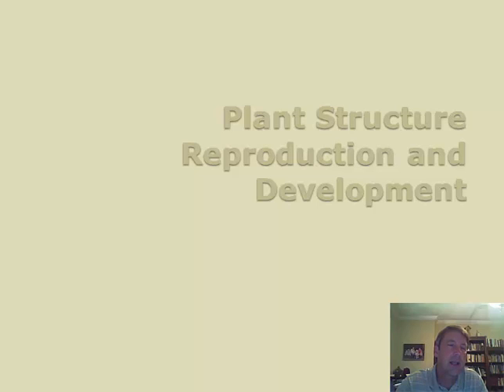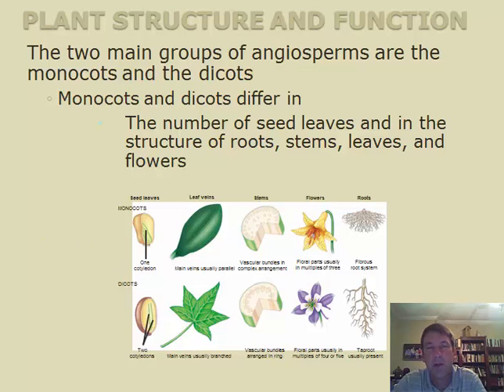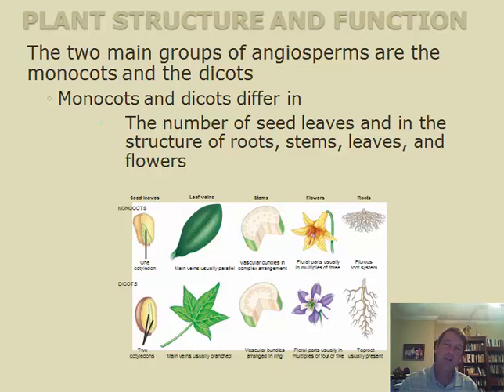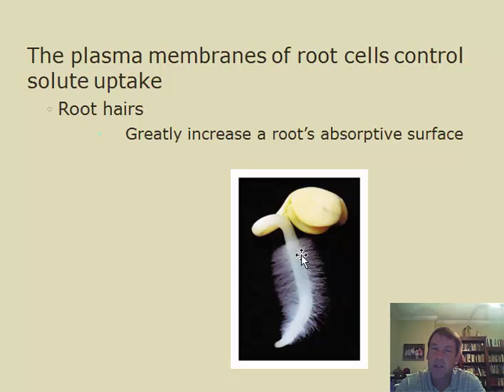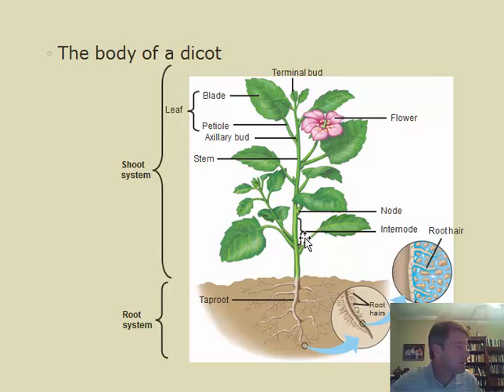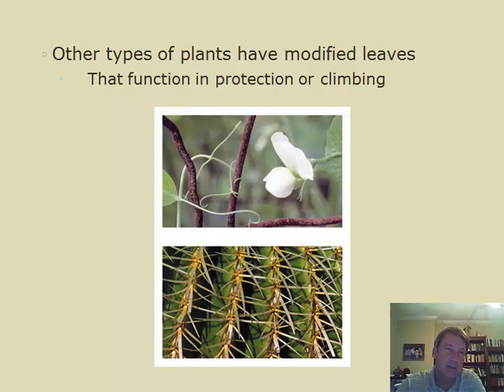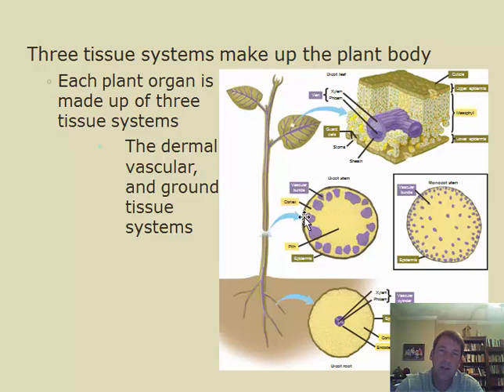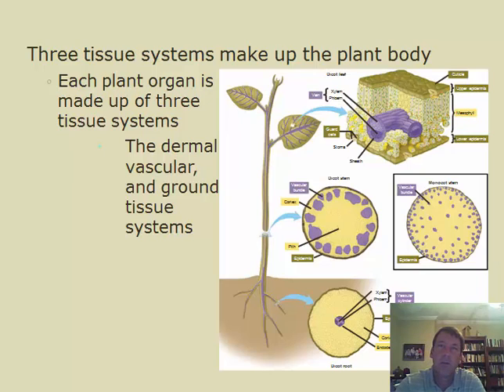Plant Development and Growth 1